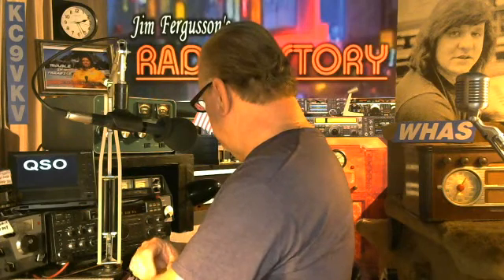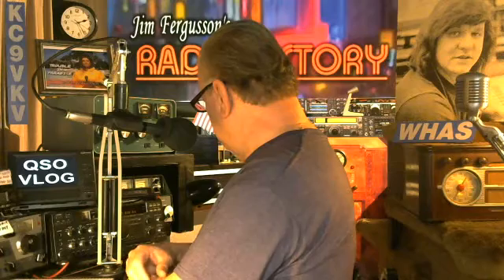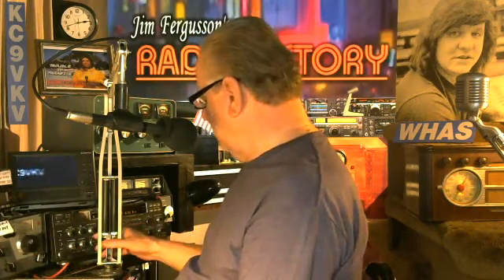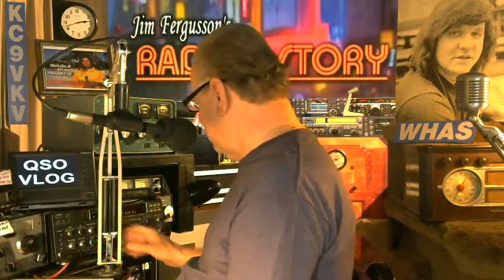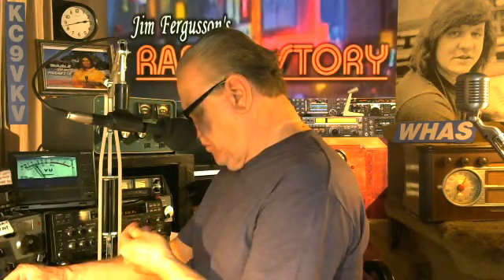KC9VKV HAM RADIO QSO - STEVE-W8DDW - 3/6/17 - FLOATING FLOORS!!! - JIM'S RADIO STORY - RS 965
3/6/17...  2:15 AM. EST... 3.892 MHZ... STEVE-W8DDW - FLOATING FLOORS...

ADVENTURES IN RADIOLAND
CLOSE ENOUGH FOR GOVERNMENT WORK!!!

I PROBABLE COULD HAVE FIGURED OUT ON MY OWN WHAT FLOATING FLOORS WERE... GIVEN ENOUGH TIME AND SPACE!!!... BUT HECK!!!... HERE'S STEVE-W8DDW OVER IN WEST VIRGINIA... HE KNOWS MOSTLY EVERYTHING!!!... TURNS OUT STEVE WORKED SITTING ON FLOATING FLOORS FOR 20 YEARS!!!... HE WORKED FOR ONE OF THE MORE CLANDESTINE THREE LETTER ALPHABET SOUP COMPANIES!!!... YOU NOTICE HE WON'T SAY WHICH ONE... BUT IN THE WASHINGTON D.C. AREA (I THINK)... ANYWAY... THERE WAS A MAJOR HIGHWAY OF WIRING UNDER HIS FLOATING FLOOR!!!... AND EVERYTHING HAD TO BE RUN IN WIRING TROUGHS... NEAT AND ORDERLY!!!... NO JUST STRING IT FROM HERE TO THERE STUFF... BUT IN TROUGHS... AND LABELED AT BOTH ENDS!!!. THAT'S THE WAY IT HAD TO BE... TO BE CLOSE ENOUGH FOR "GOVERNMENT" WORK!!!...

AND LATER... JOE-KE0KZI FROM SAINT LOUIS DROPPED BY FOR A CHAT!!!... AND I STARTED PICKING ON HIS AUDIO A BIT!!!... I'M WATCHING EVERYBODY'S AUDIO LEVEL ON A VU METER!!!... AND IT LOOKED LIKE JOE'S MODULATION LEVEL WAS A JUST LITTLE PEAKY!!!... MEANING... THERE WERE LARGE EXCURSIONS FROM TIME TO TIME UP TO "ZERO LEVEL".. BUT THEN IT WOULD DROP-OFF FOR A PERIOD OF TIME... WHICH IDEALLY YOU WOULD WANT A MORE CONSISTENT PEAK READING AVERAGE!!!... F.Y.I. THE VU METER IN THE VIDEO IS NOT RELATED TO REALITY... IT IS A VIDEO SEGMENT STUFFED INTO THE ANIMATION PROGRAM!!!... ALSO AN OBSERVATION... THE QUICKER YOU MAKE CHANGES IN THE AUDIO SET-UP. THAT OTHER PEOPLE ARE EVALUATING... THE LESS "CONDITIONS" WILL START TO PLAY A PART IN THE EQUATION!!!... IN HF... TIME CHANGES APPLES TO ORANGES!!!... SO TRY TO MAKE YOUR "A/B" TEST AS QUICK AS POSSIBLE!!!... THAT'S ALL FOR NOW!!!... MORE LATER!!!... 73!!!... KC9VKV CLEAR!!!

THIS SEGMENT IS PART OF JIM FERGUSSON'S RADIO STORY... FOR THE WHOLE STORY VISIT US AT...
(CO-PRODUCER TERESA FERGUSSON)

JIM FERGUSSON:   I HOPE THE POSITIVE ASPECTS OF "RADIO STORY" WILL SERVE AS AN INSPIRATION FOR ALL TO BECOME INVOLVED IN BROADCASTING... "RADIO STORY" ILLUSTRATES THE POINT ... THAT YOU CAN ACHIEVE ALL THINGS DREAMED... BY HARD WORK... AND BEING PREPARED TO TAKE ADVANTAGE OF THE BREAKS... AND IN SOME CASES CREATE YOUR OWN BREAKS... FINALLY... "RADIO STORY" IS A CELEBRATION OF BROADCASTING IN GENERAL... LET'S HEAR IT FOR RADIO!!!...

SINCE ALL OUR VIDEOS ON "RADIO STORY" DEAL WITH THE EDUCATION AND ENLIGHTENMENT OF POTENTIAL RADIO BROADCASTERS THROUGH THE USE OF ACTUAL RADIO PRODUCTION EXAMPLES... WE RECOGNIZE FROM TIME TO TIME THERE MAY BE ISSUES...